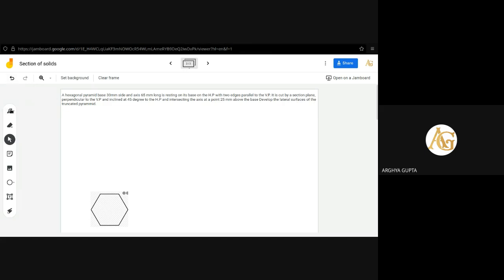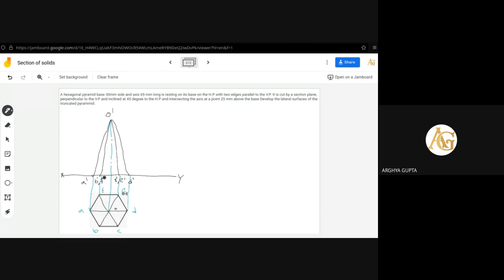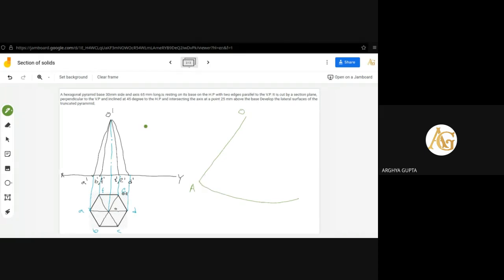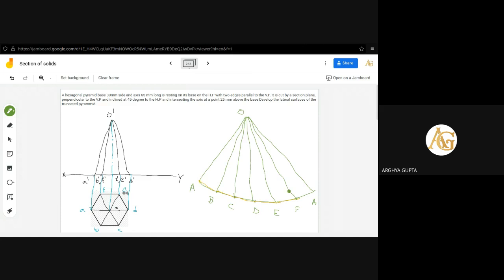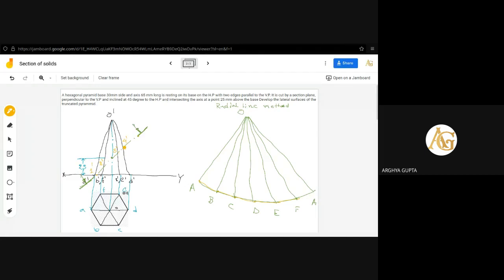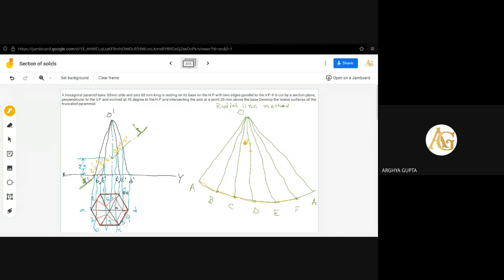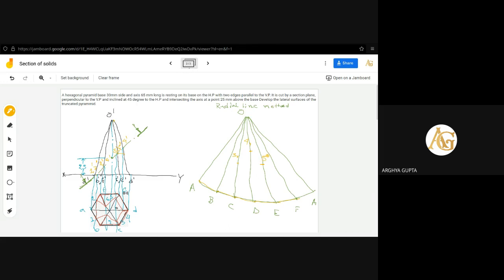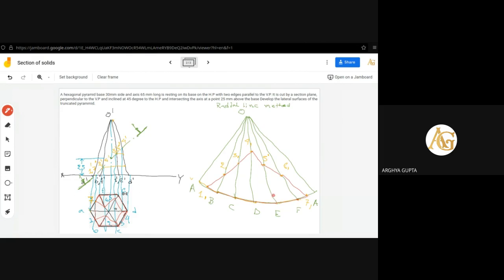Development of Surfaces | Hexagonal Pyramid | Engineering Graphics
Learn the Development of Surfaces of a Hexagonal Pyramid in Engineering Graphics. This video explains the step-by-step method to unfold the pyramid into its true shape using lateral surface development. Ideal for Mechanical, Civil, and Diploma students studying Engineering Graphics (EG) or Engineering Drawing (ED).
Perfect for exam preparation and concept clarity.